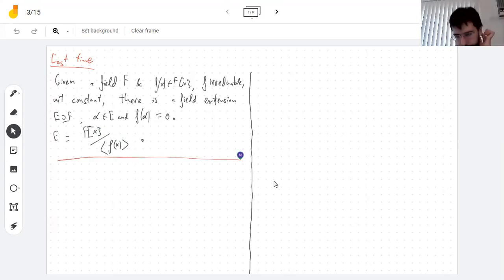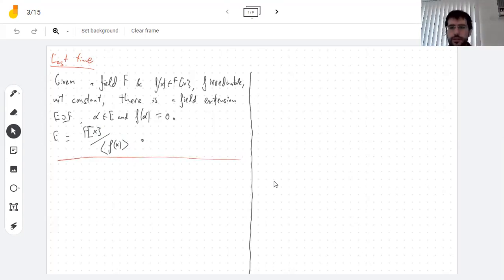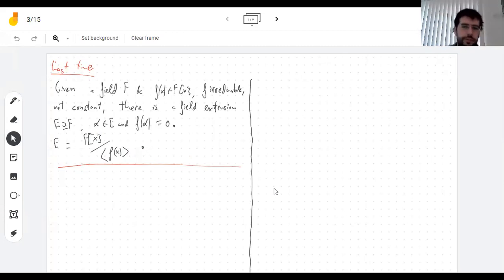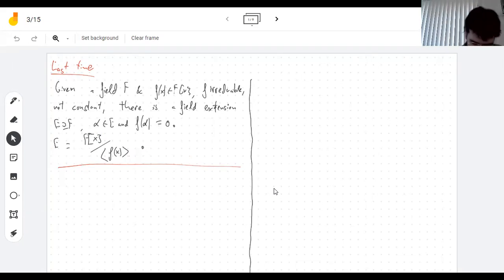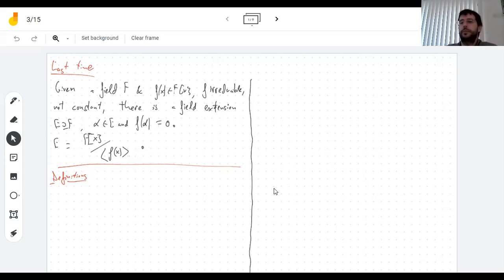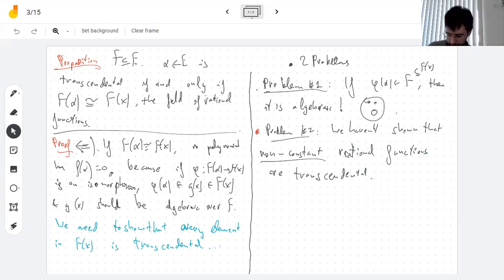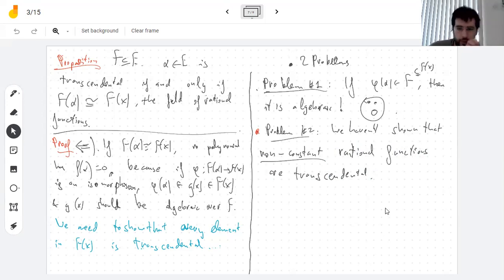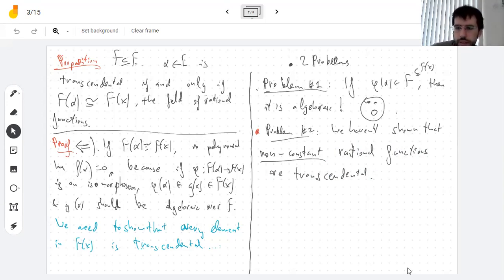3/15 Algebraic and transcendental elements